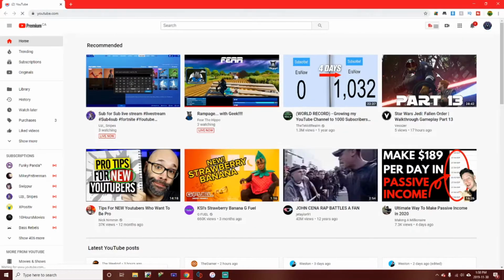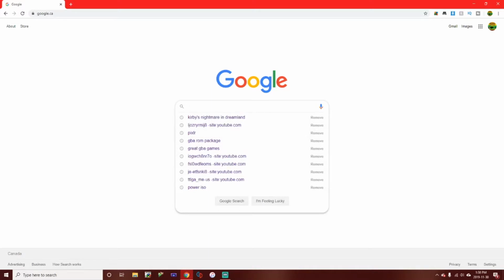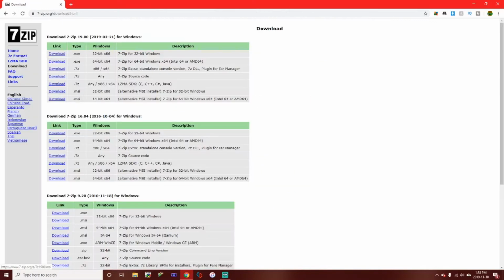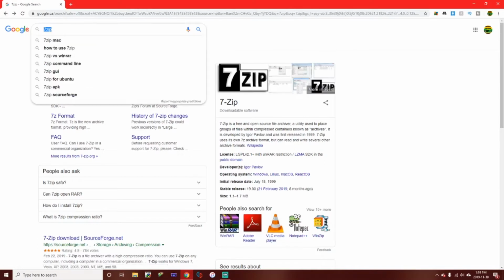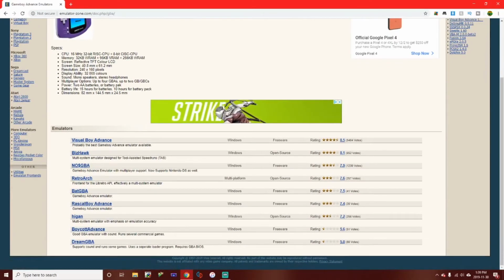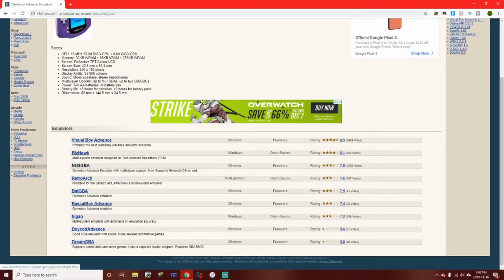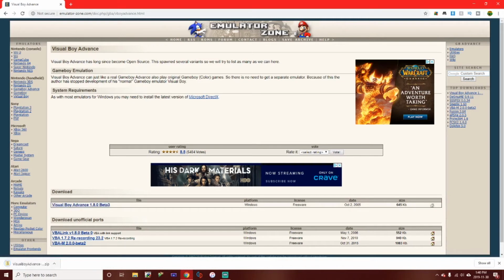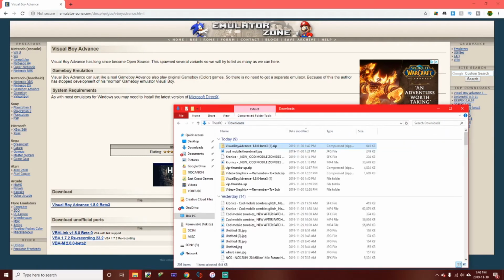(Tutorial) How to Download and Install an Emulator to your PC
This tutorial will show you how to download and install an emulator to your pc so you can start playing your old retro games on your pc at anytime :). the links for the video are down below